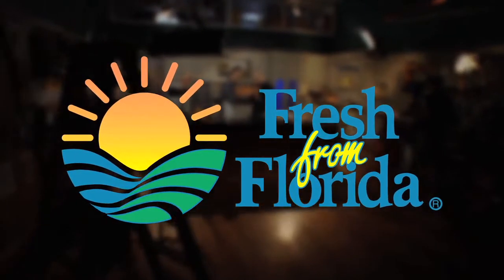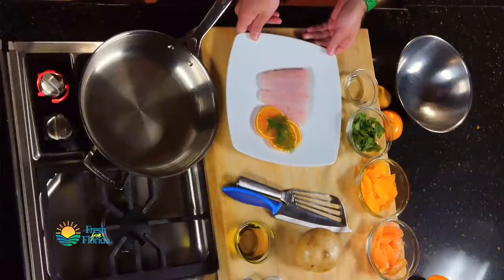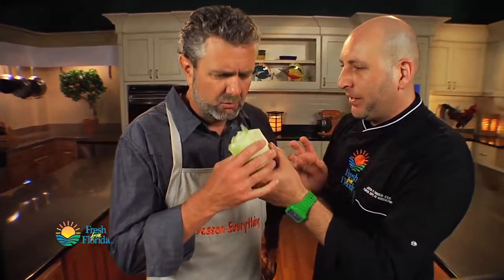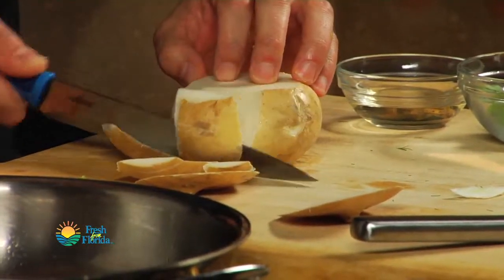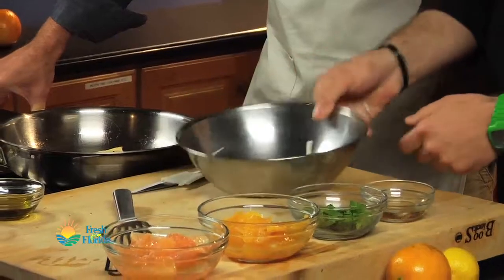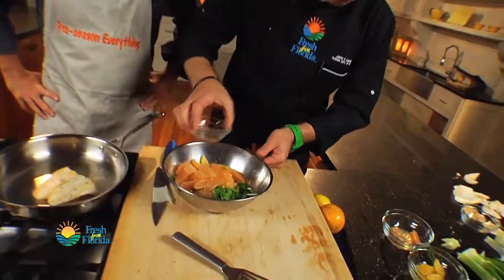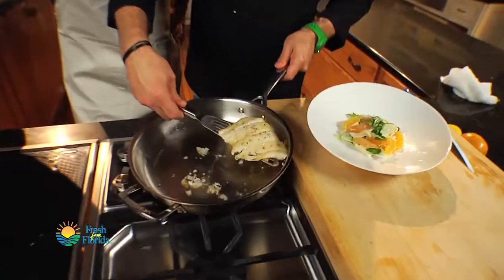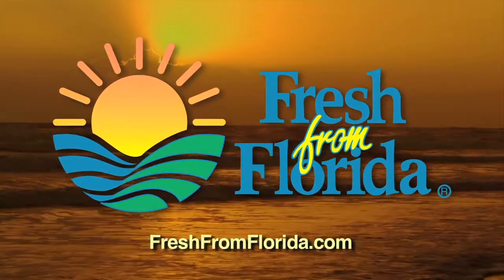Gulf Grouper with Florida Citrus Salad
SOCIAL MEDIA

Ingredients

4 to 6 seven ounce Florida grouper fillets
Olive oil for cooking
1 tablespoon rice wine vinegar
1/4 cup fresh flat leaf parsley
 Sea salt and fresh ground pepper to taste
3 Florida oranges, peeled, seeded and segmented
2 Florida grapefruit, peeled, seeded and segmented
1 bulb fennel, stalks removed
1/2 cup jicama, peeled and julienned

Preparation

Slice fennel bulb in half, and shave slices of fennel as thin as possible. Add the shaved fennel, jicama, parsley, citrus segments, 2 tablespoons olive oil and vinegar into a mixing bowl. Stir to combine. Season citrus salad with salt and pepper to taste.

Heat 3 tablespoons of oil in a large skillet over medium high heat. Lightly season grouper fillets with salt and pepper. Carefully place grouper fillets top side down into preheated pan. Cook grouper for two to three minutes on each side until completely done. Serve over citrus salad.